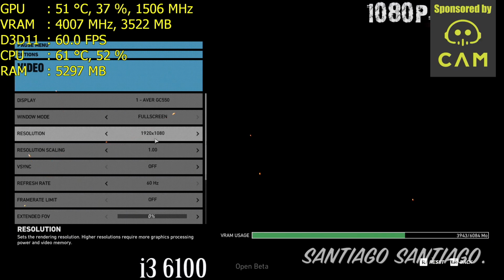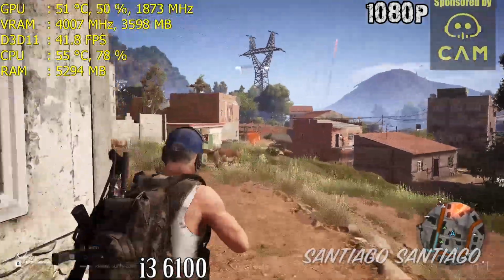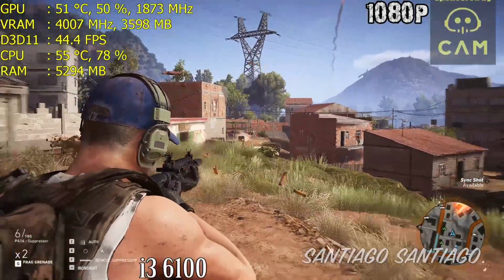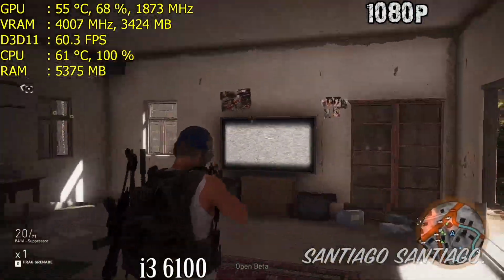Ghost Recon Wildlands Open Beta - GTX 1060 - i3 6100 and i7 4790 - 1080p - 900p - 720p - 1440p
Gameplay starts at 00:17 (1080p i3 6100)
I crank up the settings at 01:26 (i3 6100)
1080p at 03:48 (i7 4790)
I crank up the settings at 06:39 (i7 4790)
I switch to 900p at 09:34 (i7 4790)
I crank up the settings at 11:03  (i7 4790)
I switch to 720p at 12:36 (i7 4790)
I crank up the settings at 14:54  (i7 4790)
I switch to 1440p (OC) at 16:22 (i7 4790)
I lower the settings at 18:17 (i7 4790)

8GB RAM DDr4 2133MHz (2x4GB Kingston HyperX Fury)
1TB HDD 7200RPM (Western Digital Blue)

8GB RAM DDr3 1600MHz (2x4GB Dual Channel)
2TB HDD (for games) - 120GB SSD (for OS and some software)